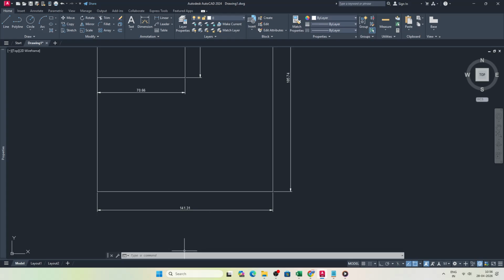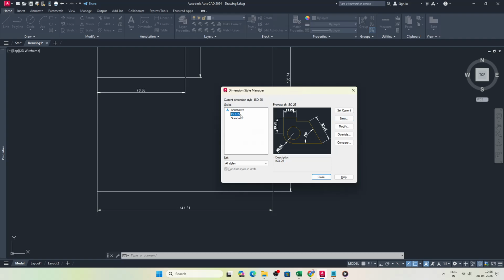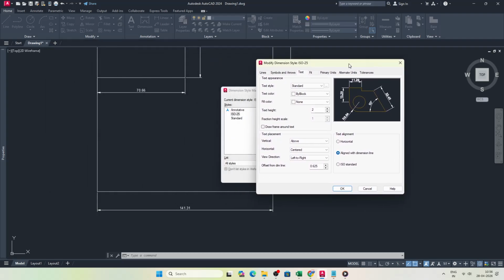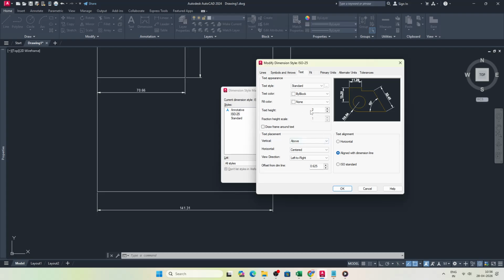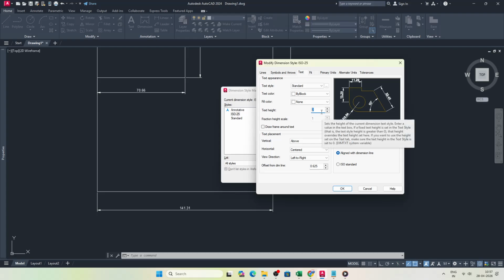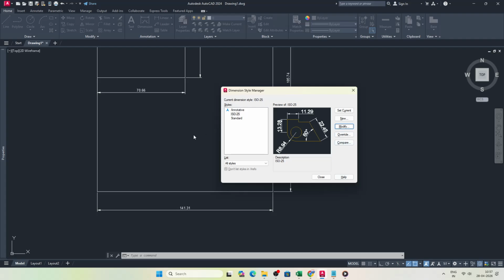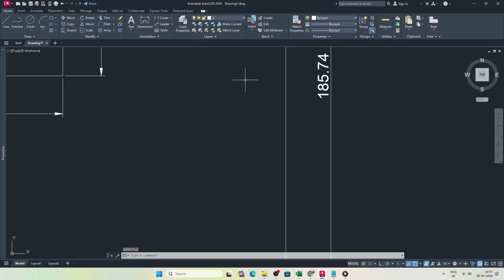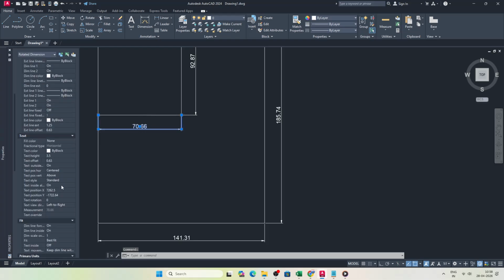How To Resize Dimension Text In AutoCAD (Step By Step)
Learn how to resize dimension text in AutoCAD with this quick annotation fix tutorial. This guide covers how to change dimension scale and text height so your CAD drawings are always easy to read.